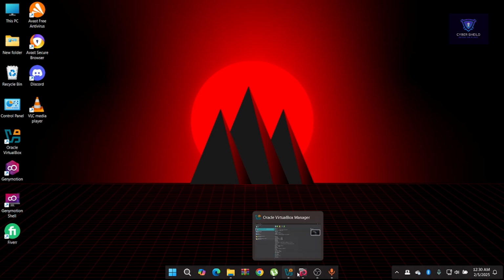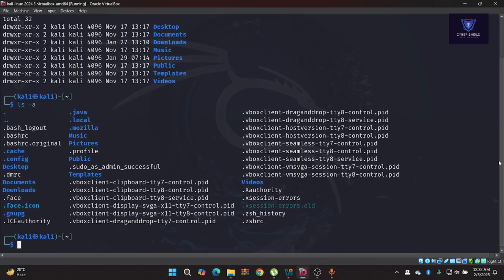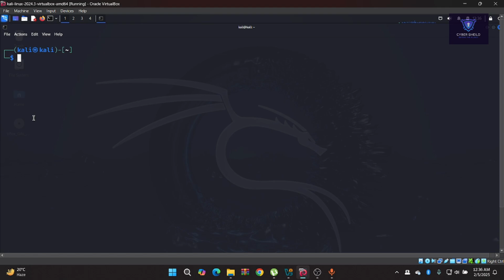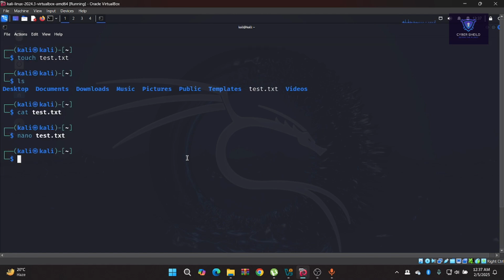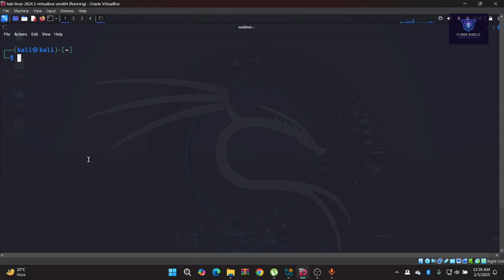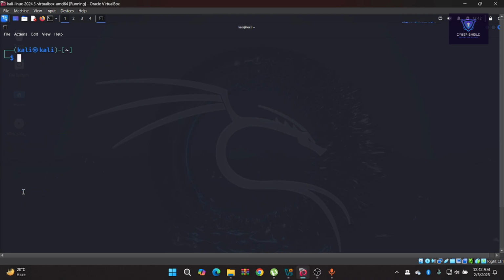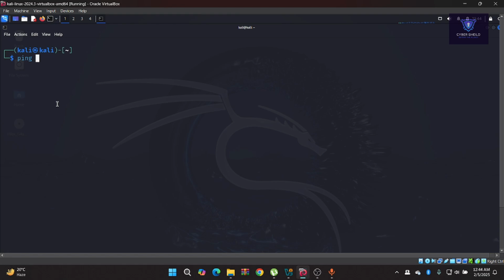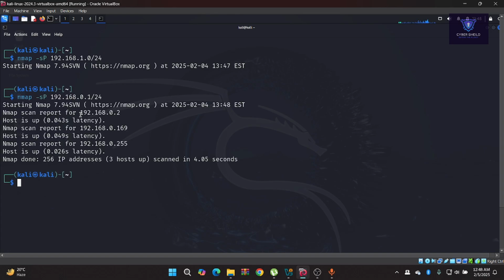TOP 10 Must-Know Kali Linux Commands for Beginners | Kali Linux Basics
Unlock the power of Kali Linux with our comprehensive guide to basic commands! Whether you're a beginner or looking to refresh your skills, this video covers the essential commands you need to navigate and utilize Kali Linux effectively. Learn how to:

Navigate the file system with cd, ls, and pwd

Manage files and directories with cp, mv, rm, and mkdir

Use text editors like nano and vim

Handle package management with apt-get and dpkg

Explore network commands such as ifconfig, ping, and netstat

Join us on this journey to becoming a Kali Linux command line pro! 📺🔔